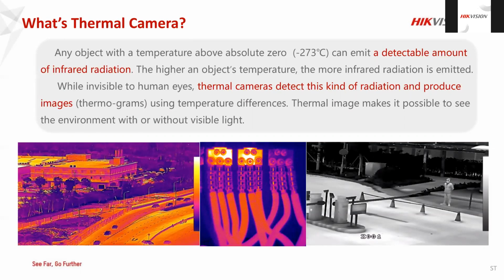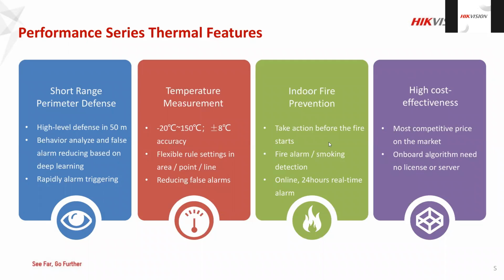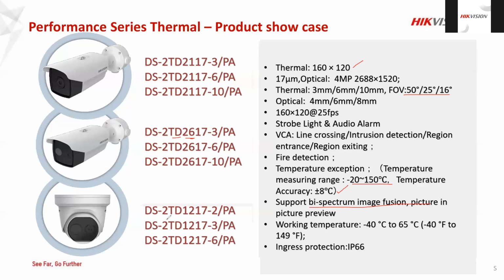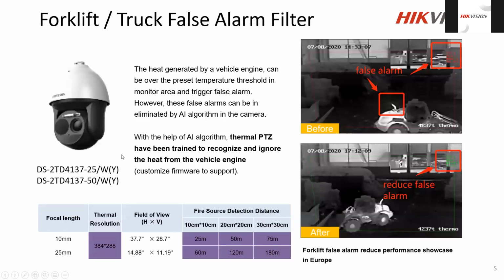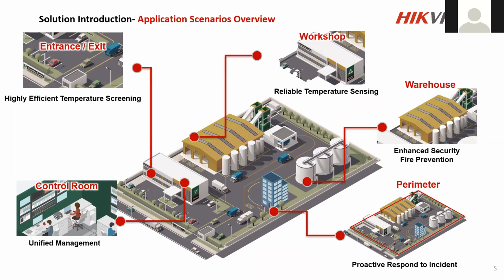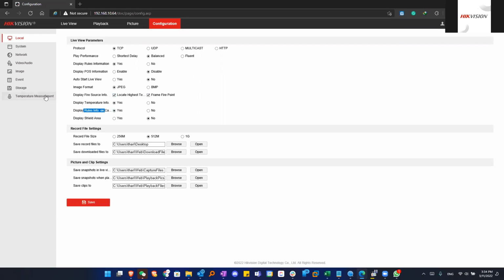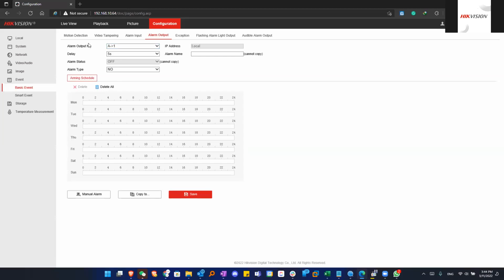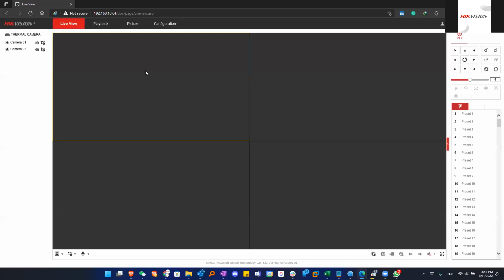Fire Detection & Prevention With Thermal Camera - Sri Lanka English Training - 11th March 2022